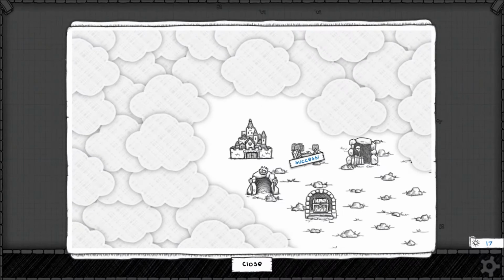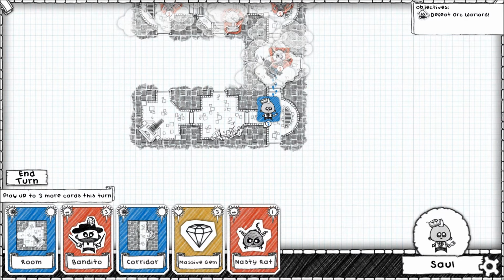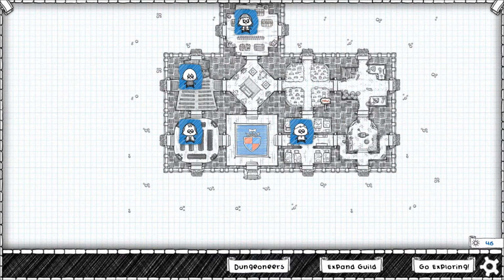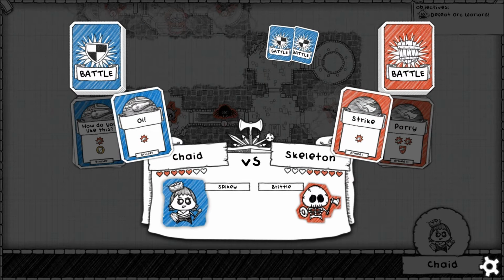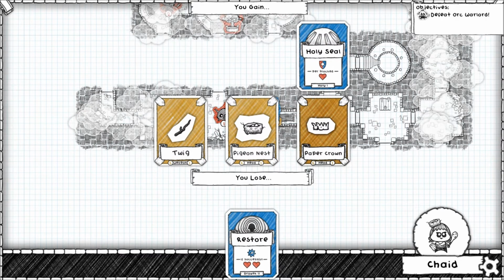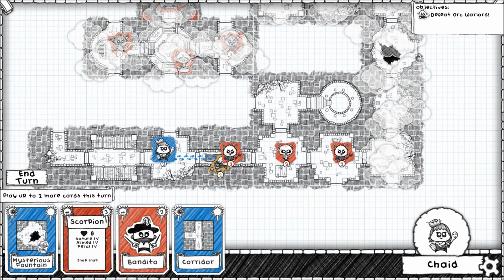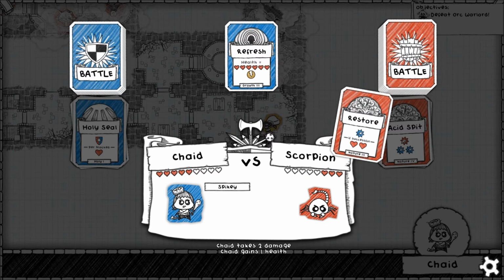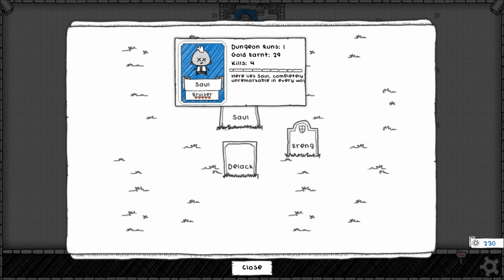Guild of Dungeoneering - Part 4: The Long Way Round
We take our time getting to the dungeon boss.